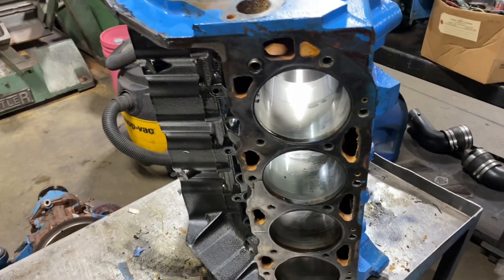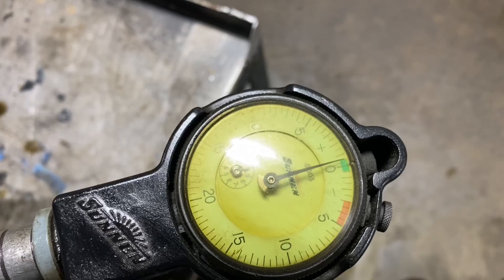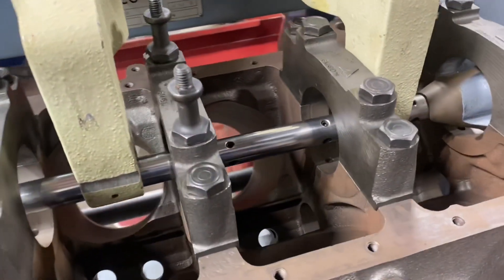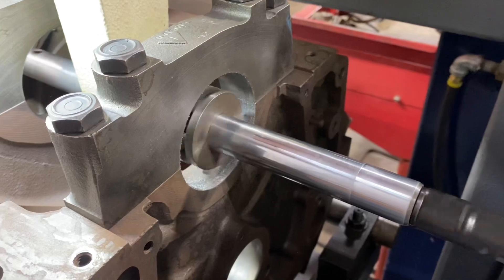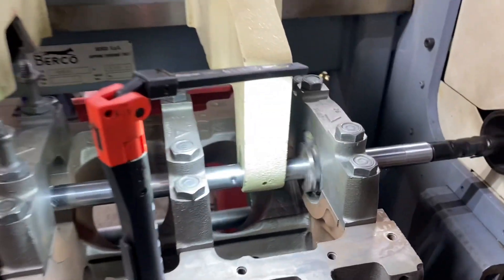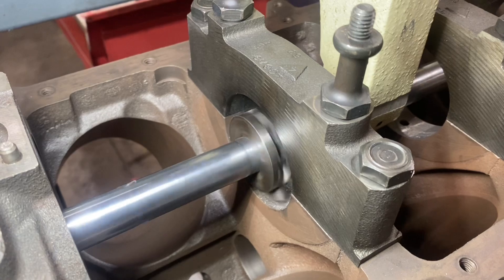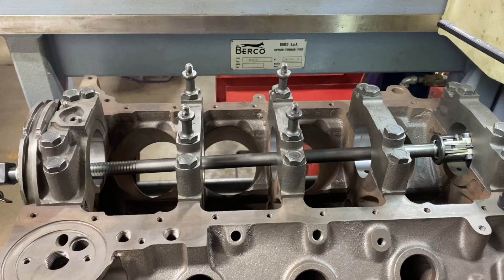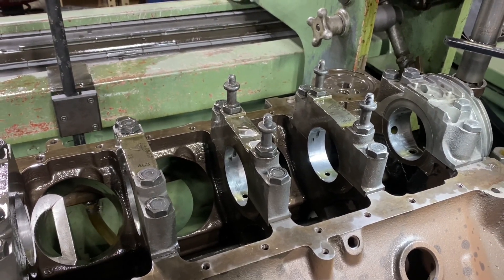Berco BT6 Line Bore 7.4 454 Big Block Chevy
This shows the setup and machining of a Gen V 7.4. I over bored the diameter to 4.958 and used a special set of main bearings from King that has  a .020 oversize OD to repair spun mains like this one had. I finished it up on the line hone.